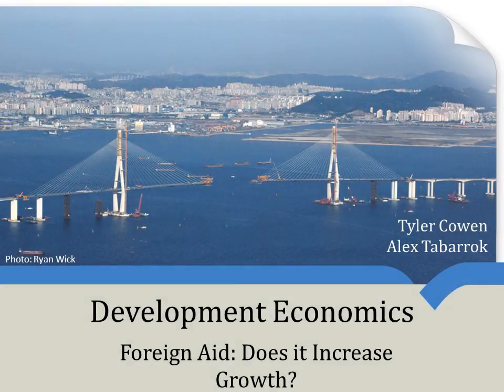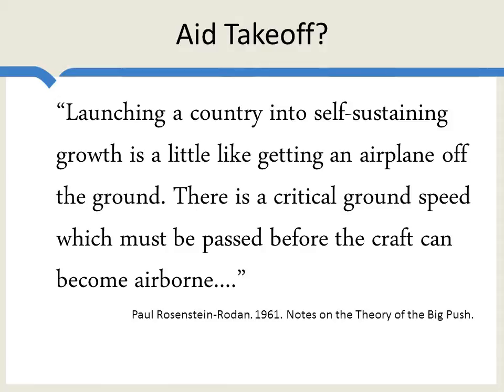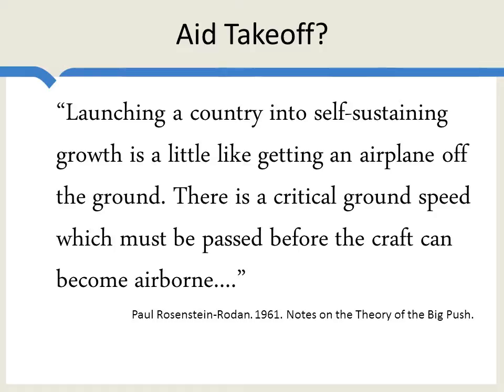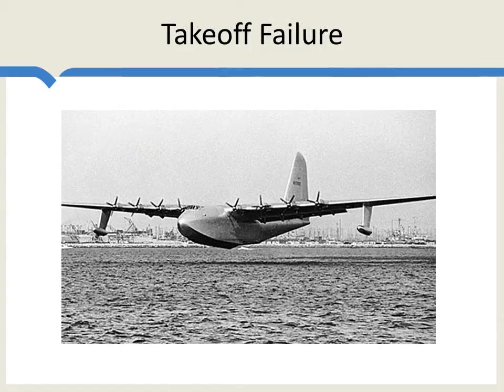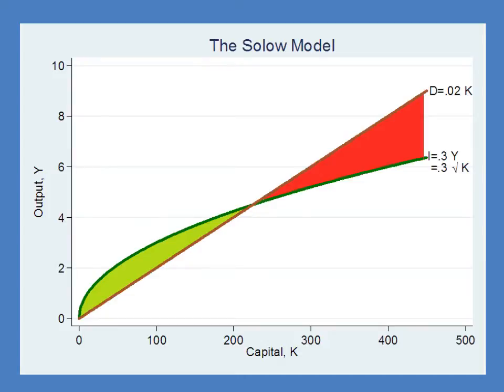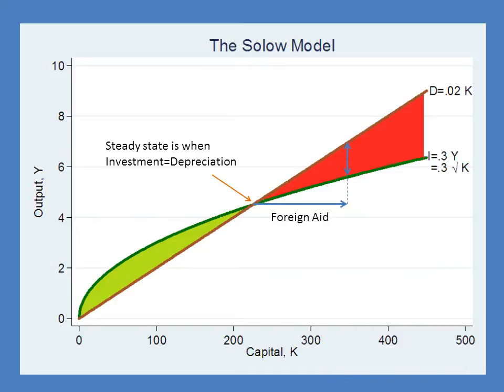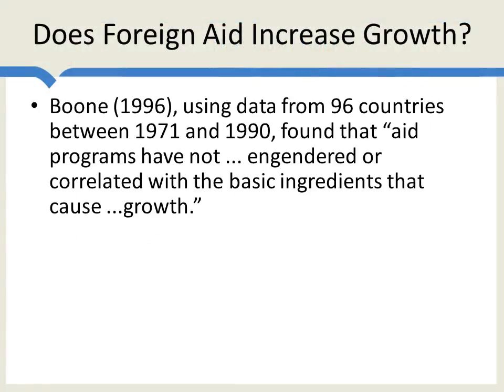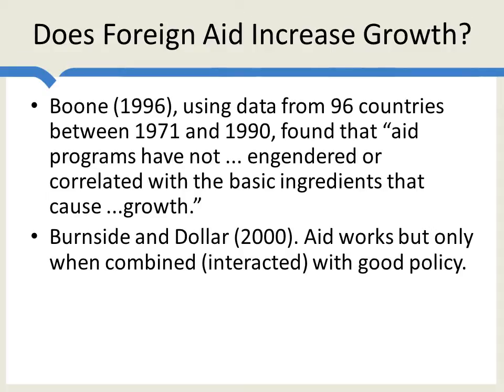Does Foreign Aid Increase Growth?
We review the controversial question, does foreign aid increase growth? We revisit theories that subject foreign aid might be effective such as big push models and also models which are less optimistic such as the Solow model. We then look at the empirical evidence on foreign aid.